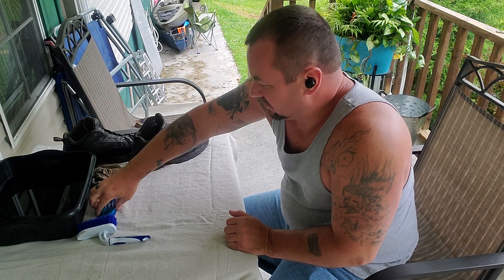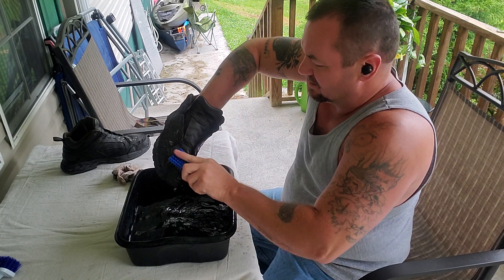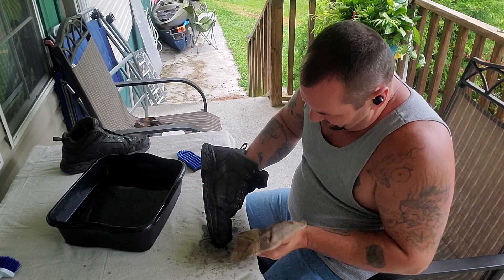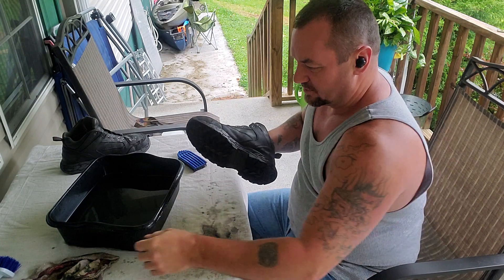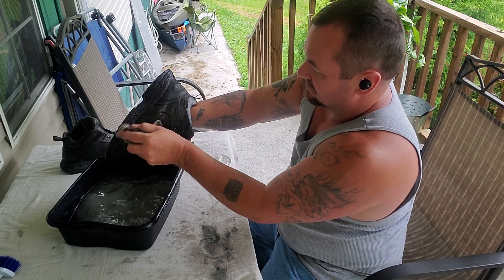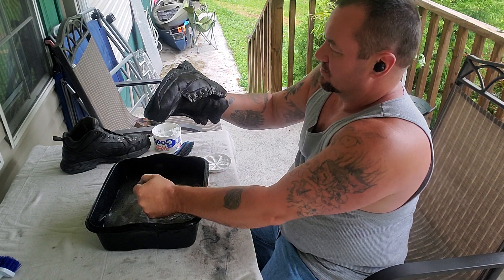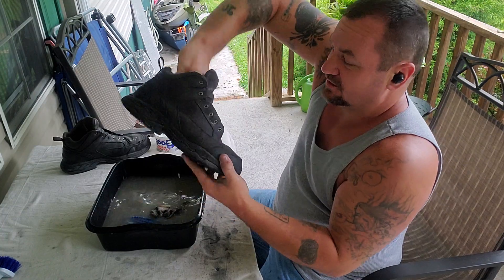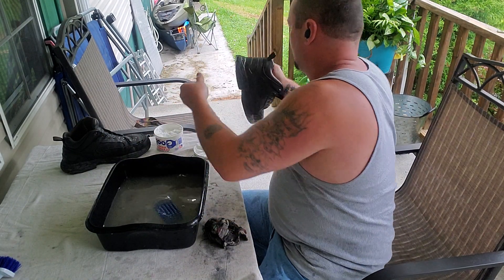Secret to cleaning dirty leather work boots